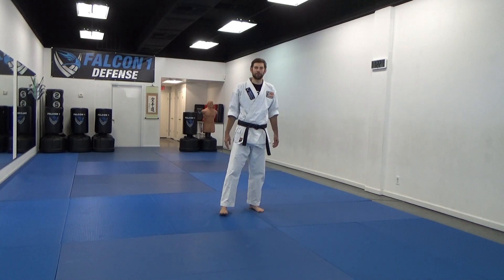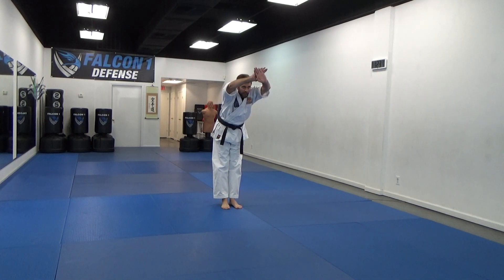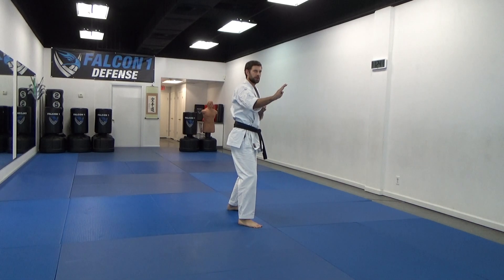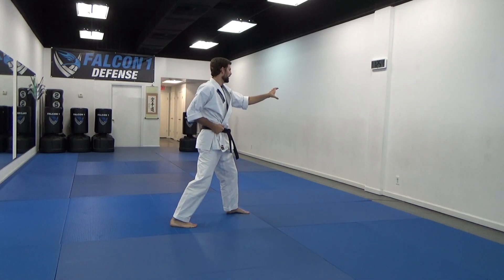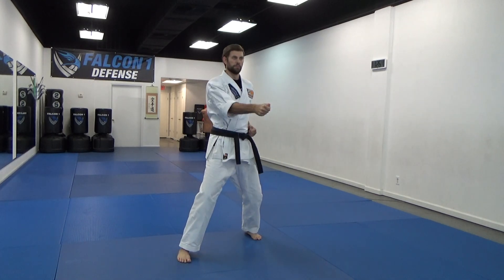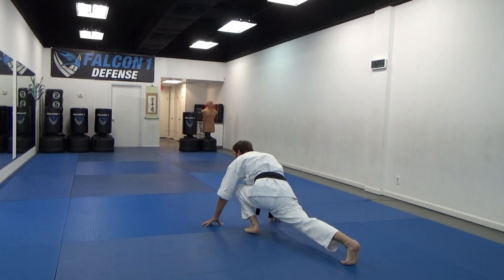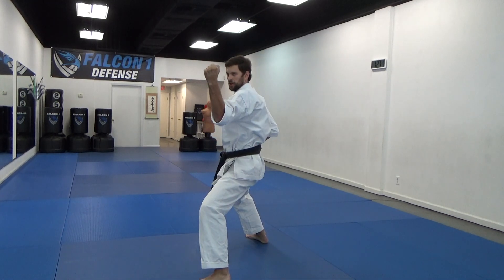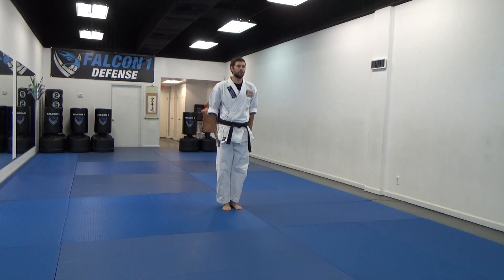Kusanku Kata - Falcon 1 Karate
Kusanku kata as performed by Isshinryu karate. Black belt Kata